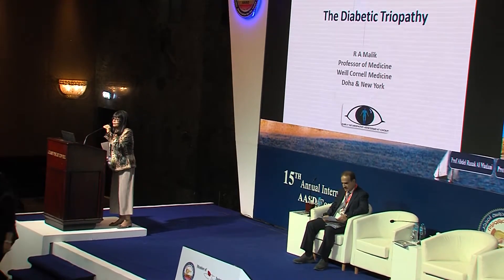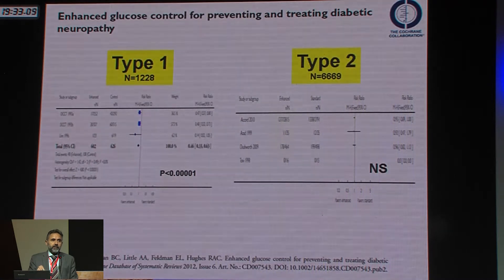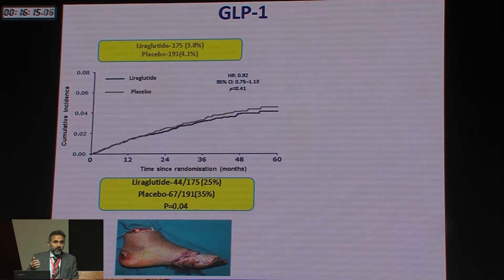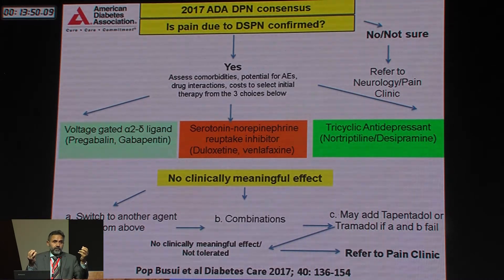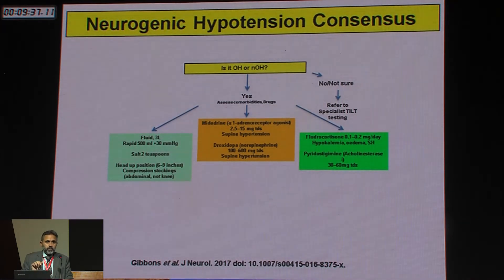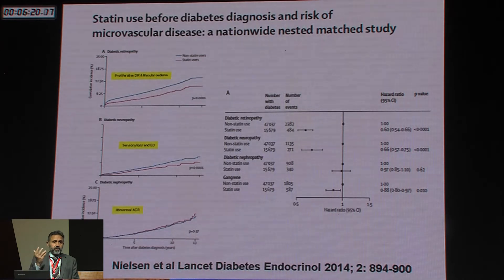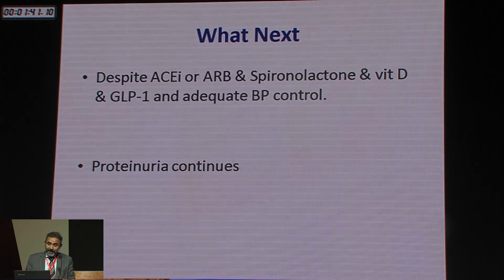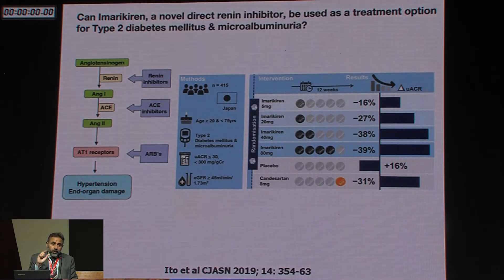Diabetic Microvascular Complications (meaning & management) Prof. Rayaz A Malik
Diabetic Microvascular Complications ,Triopathy ( Retinopathy, Nephropathy, Neuropathy ), Management and prevention of complications  of diabetic Triopathy.

Professor Rayaz Ahmed Malik (UK)
*Professor of Medicine at Weill Cornell Medical College in Qatar
*Honorary Professor of Medicine and Consultant Physician in Manchester Royal Infirmary and the Centre for Endocrinology and Diabetes, University of Manchester
*Former president of Neurodiab (the diabetic neuropathy study group of the EASD)

AASD 15th Annual Conference